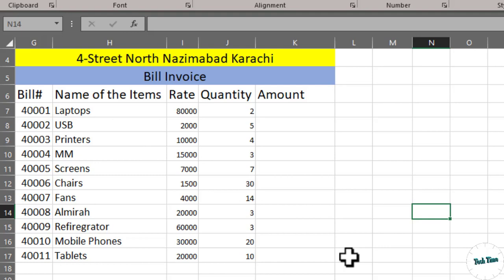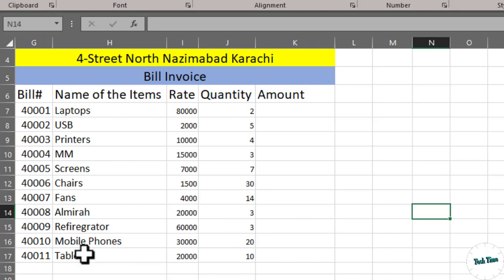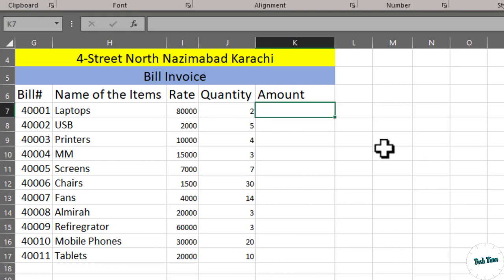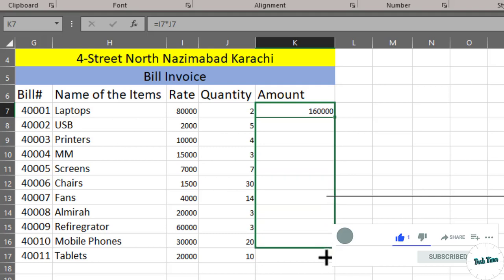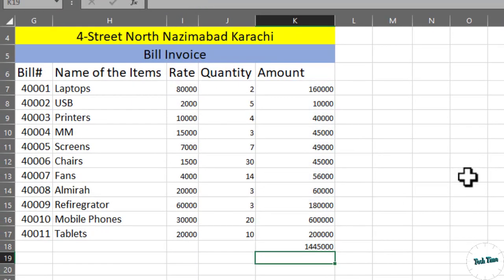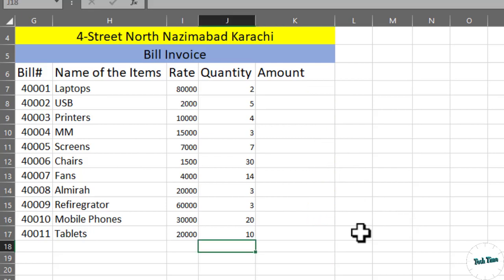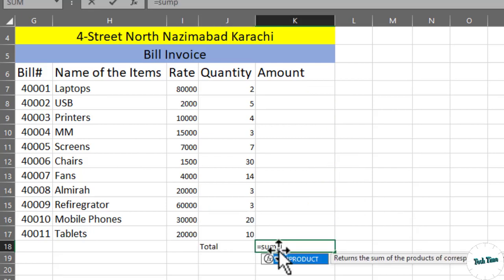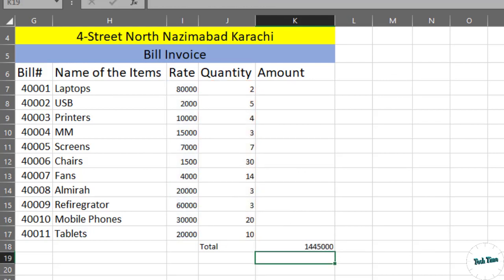How to use sumproduct in Excel|Sum product in Excel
In this tutorial, we will explore one of the most powerful and versatile functions in Excel - the SUMPRODUCT function. This function is particularly useful when you need to multiply corresponding values in two or more arrays and then sum the products.

We will begin by explaining the syntax of the SUMPRODUCT function and then move on to some practical examples of how to use it in different scenarios. You will learn how to use SUMPRODUCT to perform tasks such as calculating weighted averages, finding the total sales of specific products, and more.

Throughout the tutorial, we will provide step-by-step instructions and visual aids to help you understand how to use the SUMPRODUCT function effectively. Whether you are a beginner or an advanced Excel user, this tutorial is designed to help you take your Excel skills to the next level.

So, if you want to learn how to use the SUMPRODUCT function to streamline your data analysis and make more informed decisions, be sure to watch this comprehensive tutorial.